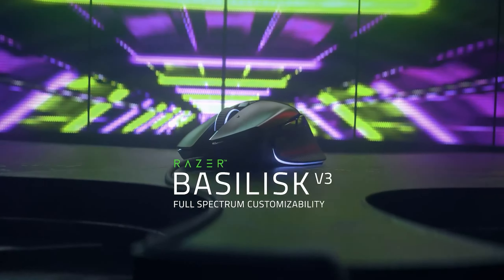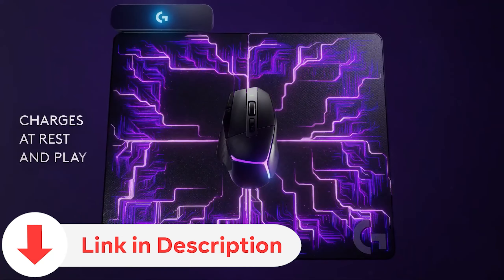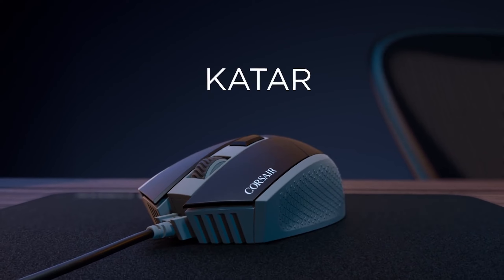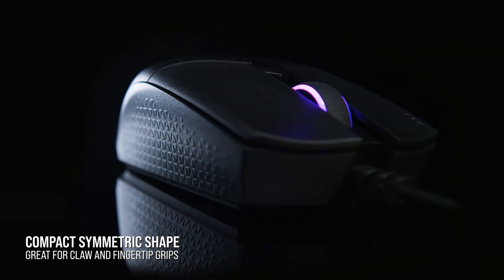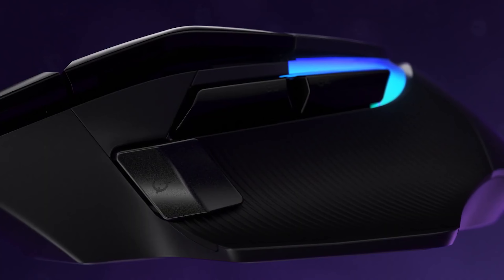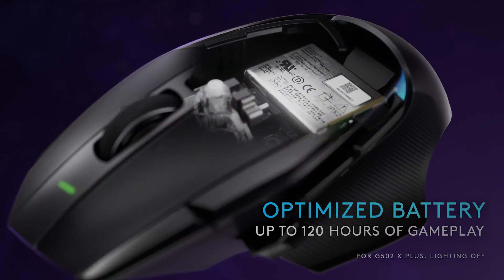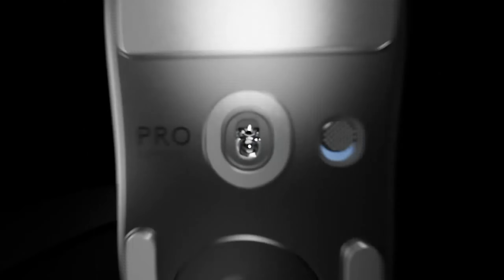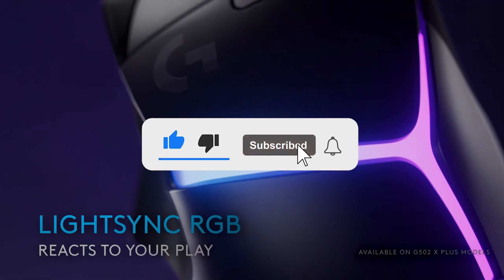The Best 5 Gaming Mice That You Can Buy Right Now On Amazon 2024!!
The Best Gaming Mice That You Can Buy Right Now On Amazon 2024!!

Razer Basilisk V3
Corsair Katar Pro XT
Redragon M686 Vampire Elite
Logitech G502 X Plus
Logitech G Pro X Superlight 2